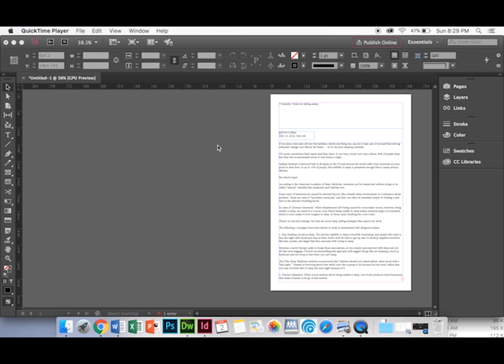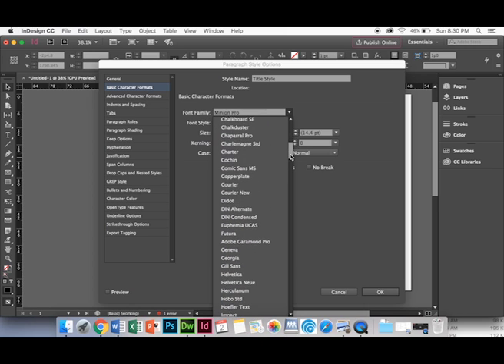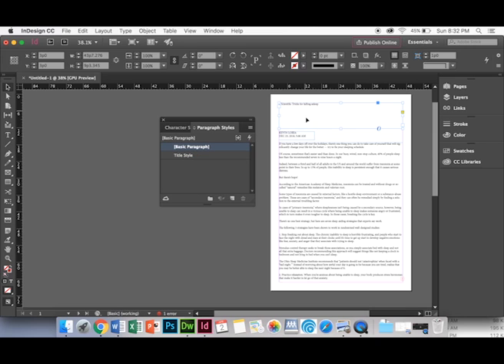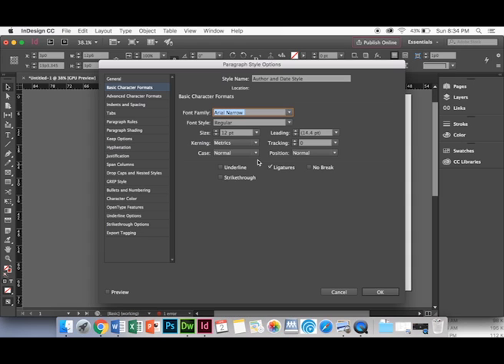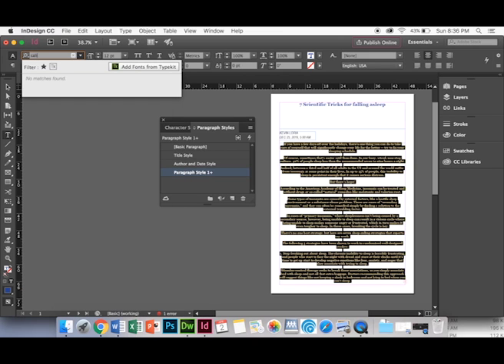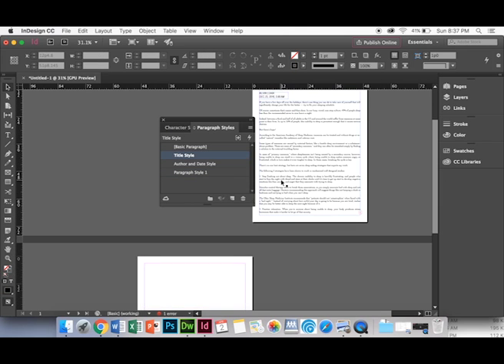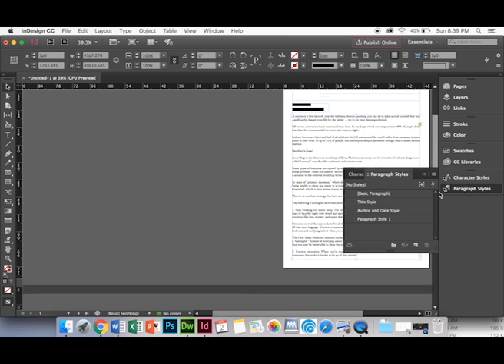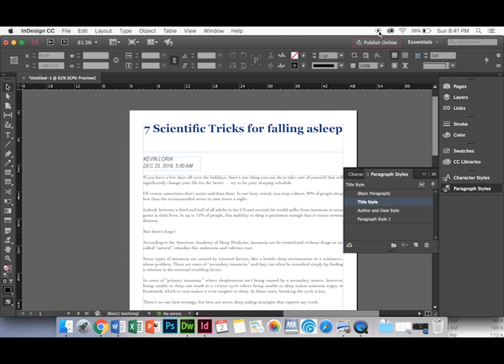Paragraph Styles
How to create and apply Paragraph Styles with InDesign